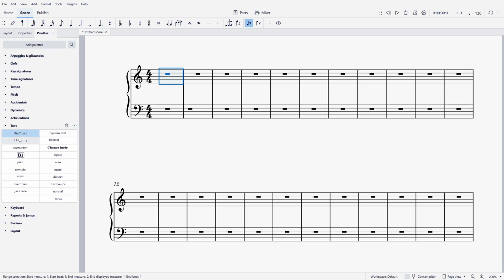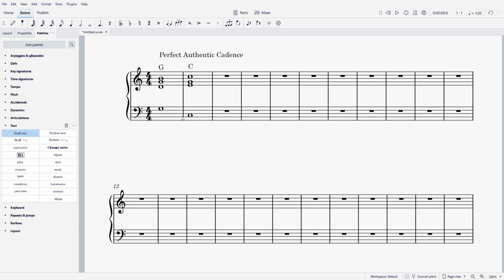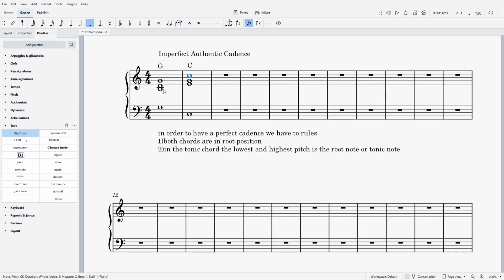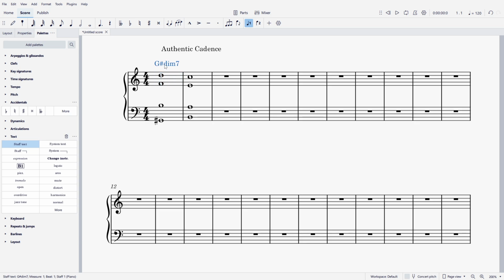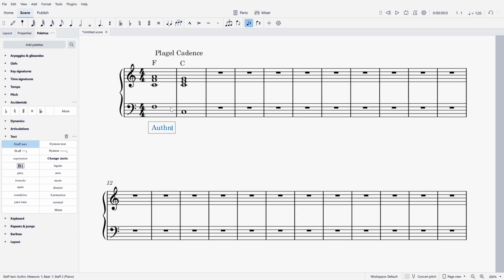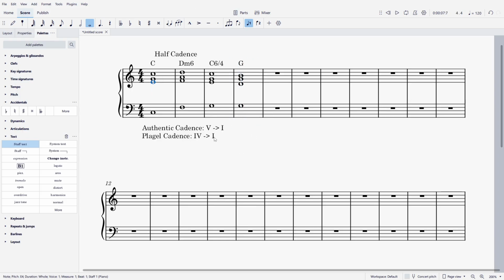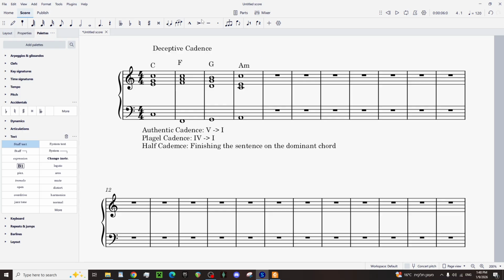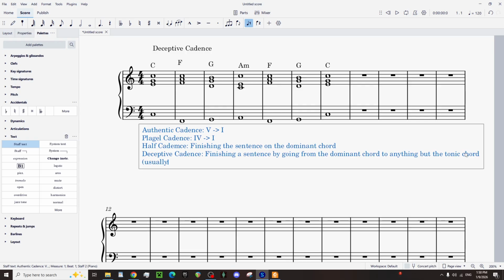Writing Music: Cadences - Part 11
In this lecture, we explore the concept of musical cadences, a fundamental aspect of "music theory". We'll examine "cadences explained" through various examples, demonstrating how they provide a sense of conclusion in musical phrases. Understanding "cadences in music" is essential for anyone learning "how to write music" and "composing music", as it helps in structuring pieces and conveying emotion, including the use of a "perfect cadence".